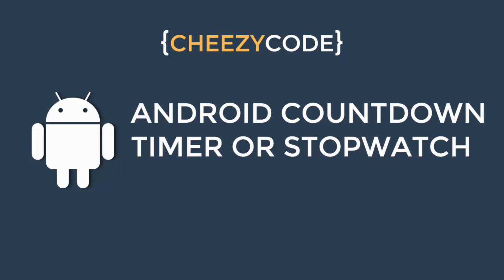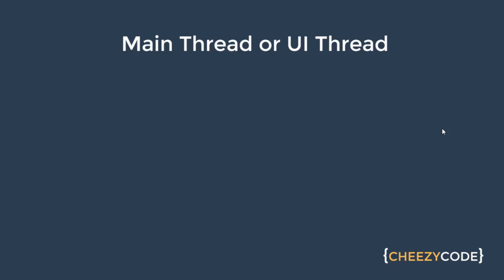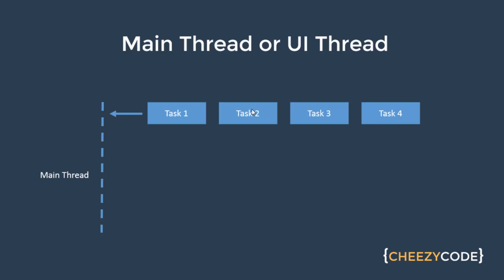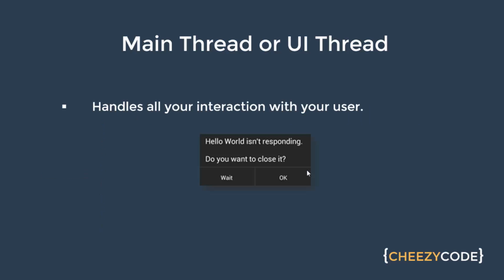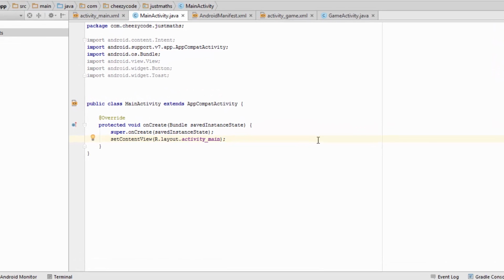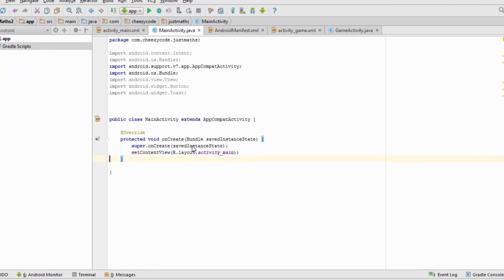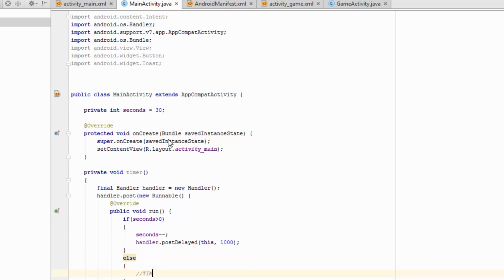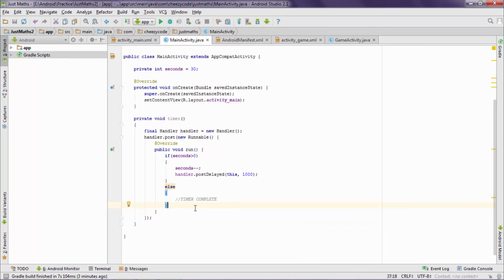Android Countdown Timer Tutorial | Android Handler Timer With Examples - #10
In this Android tutorial you will learn how to implement Countdown timer in Android using Handler. You will understand what is main thread or UI thread in Android. You will learn about Handlers for scheduling code in Android. post and postDelayed methods of Handler class are explained with example. We will use these concepts to implement timer or stopwatch in android. This is the 10th video in the series of Android App Development Tutorials. You can refer this series for other android tutorials. Just follow the series and start creating your android app.

For more info and source code - Visit below link

We are social. Follow us at -